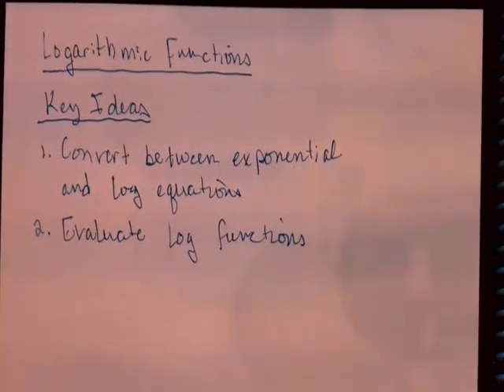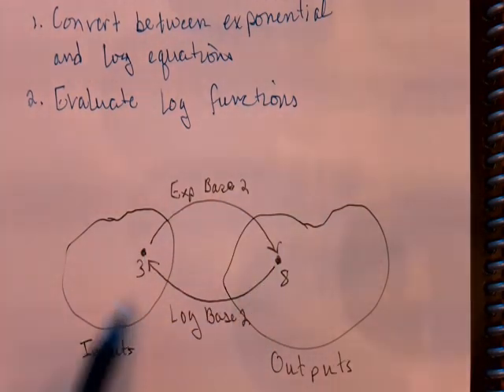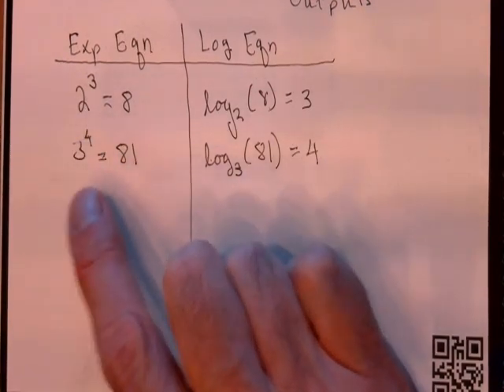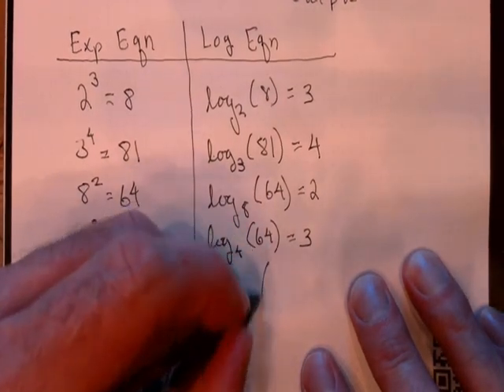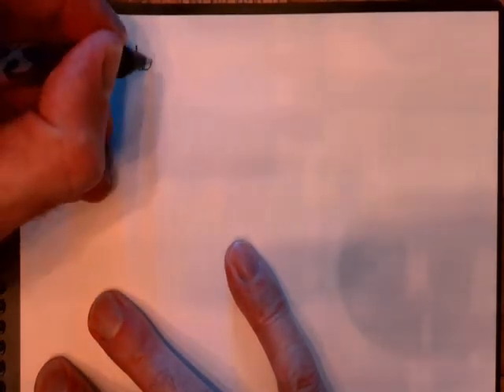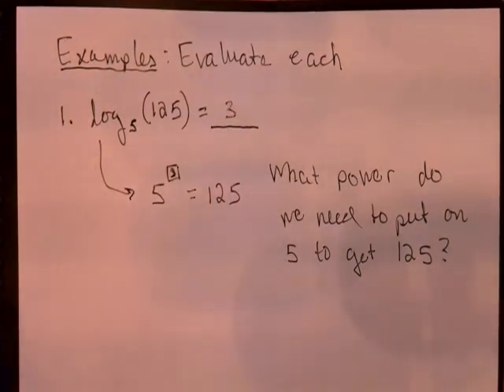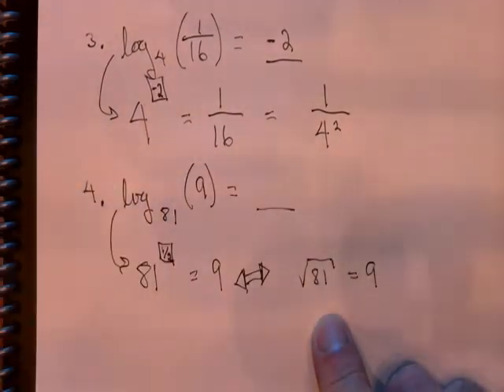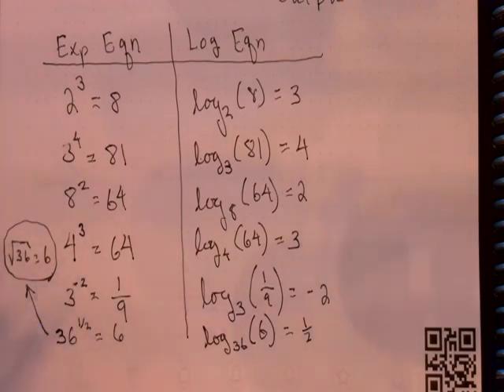Intro to Logarithms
This video introduces the logarithmic function. These functions are the inverses of exponential functions. That is, log functions tell you the exponent that you need to use to get a particular result.